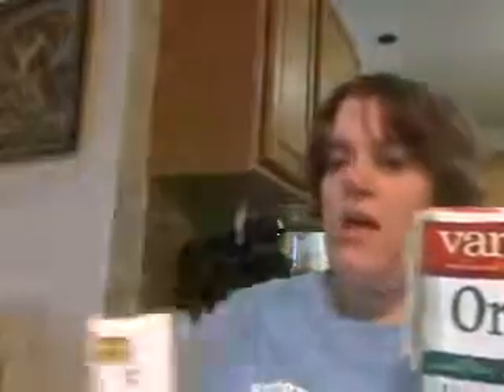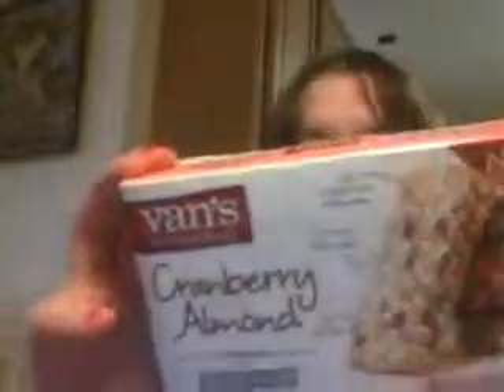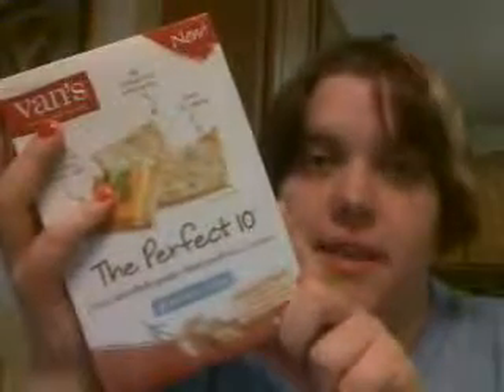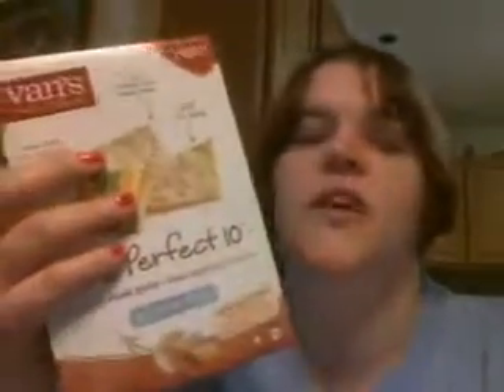Van's Naturals Foods Review